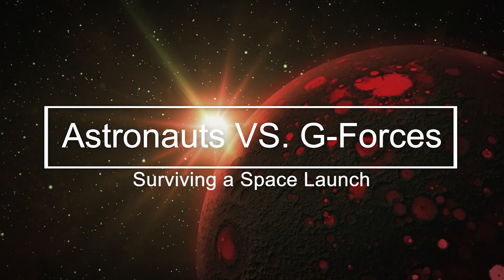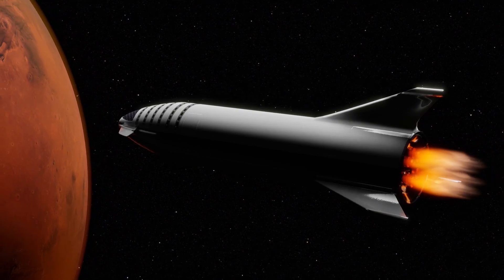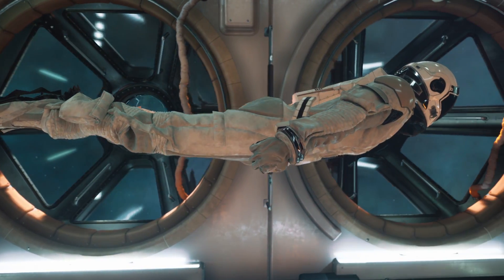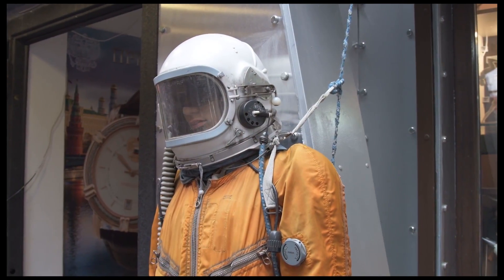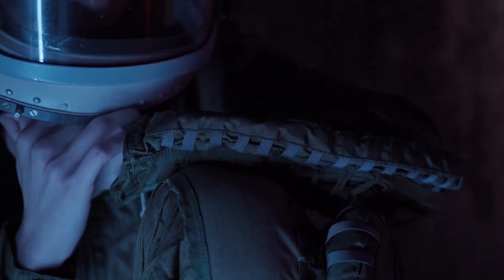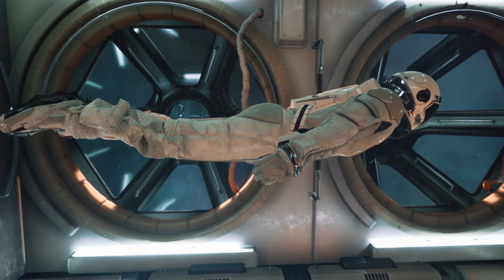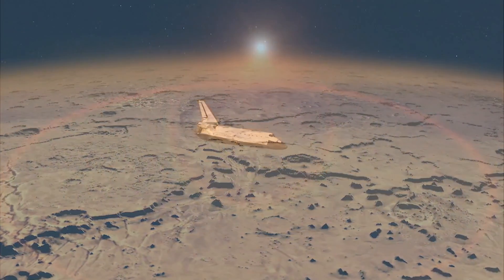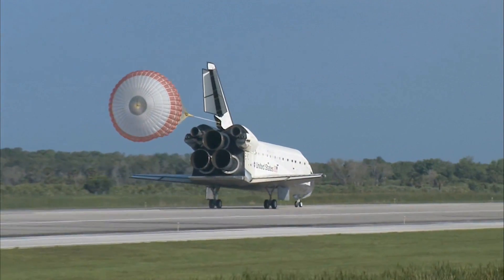ASTRONAUTS VS. G-FORCES: SURVIVING A SPACE LAUNCH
Join us as we explore the critical first and last minutes of a space journey and the changes that astronauts experience during these intense and challenging moments.

From the intense G-forces of launch to the weightlessness of microgravity and the challenges of re-entry, we'll take you on a journey through the science and technology of space exploration and the resilience and mental toughness required to become an astronaut.

Feed your curiosity and satisfy your thirst for space knowledge. your go-to destination for mind-blowing space facts.